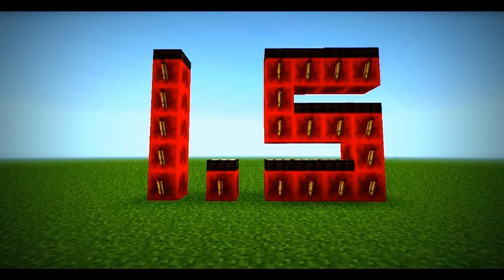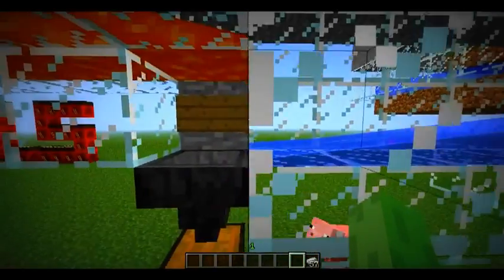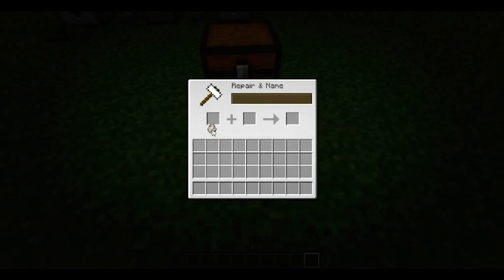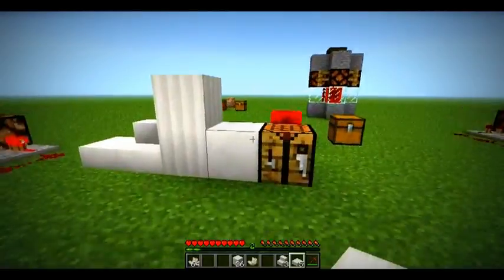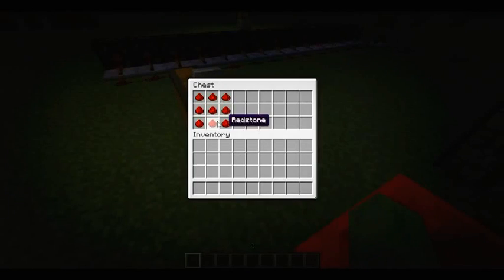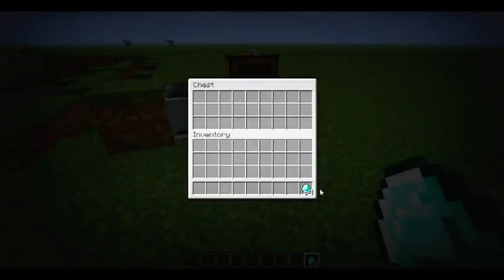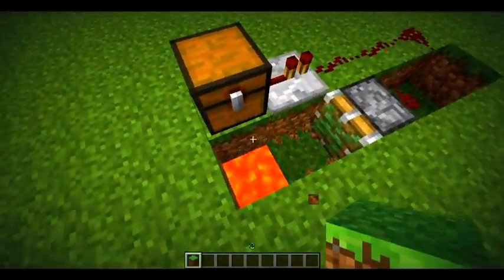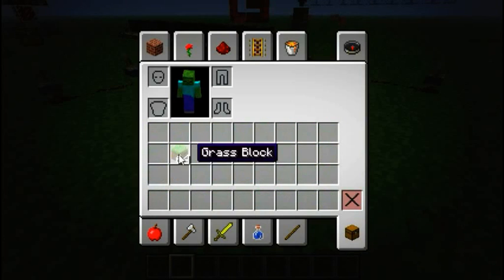1.5 Update Overview!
They added:
+ Added Redstone Comparator (used in Redstone logic)
+ Added Hopper (collects items and moves them to containers)
+ Added Dropper (similar to Dispensers, but always drops the item)
+ Added Activator Rail (activates TNT Minecarts)
+ Added Daylight Sensor
+ Added Trapped Chest
+ Added Weighed Pressure Plate
+ Added Block of Redstone
+ Added Nether Brick (item)
+ Added Nether Quartz and ore
+ Added Block of Quartz, with half blocks and chiseled variants
+ New command: /scoreboard + New command: /effect
+ Containers and mobs can have custom names
* Inventory management has been changed, for example you can drag-place items over slots
* Texture packs now have separate images for each block and item, and can have animations
* Nether Quartz Ore now spawns in the Nether
* Smooth lighting now has three settings (none, minimal, maximum)
* More detailed death messages
* Some hostile mobs now are harder in Hard difficulty
* Many, many, bug fixes
- Removed Herobrine